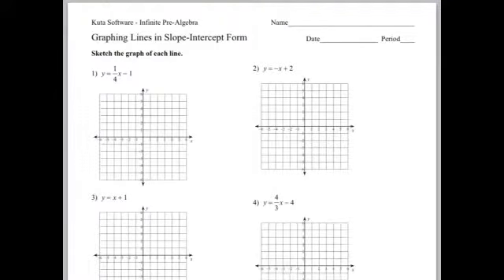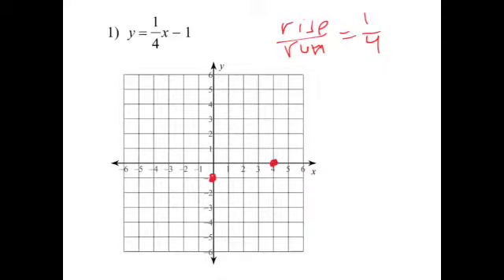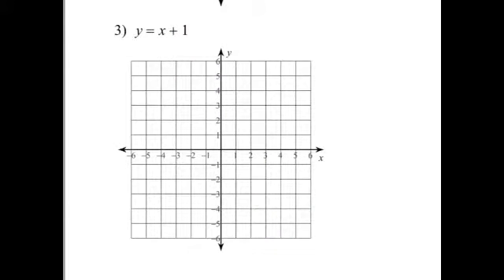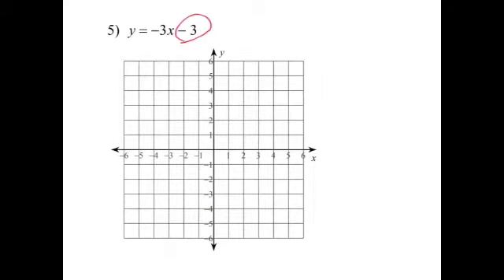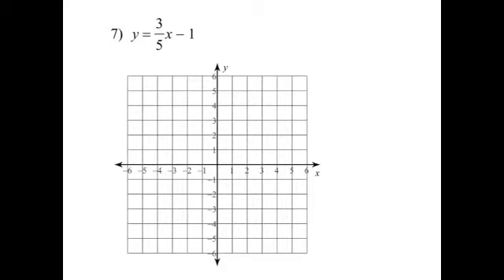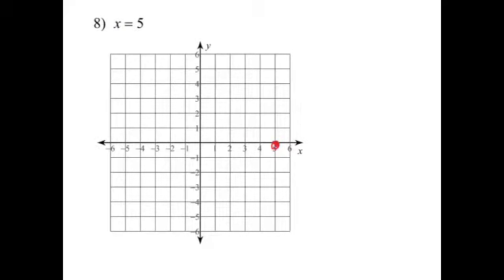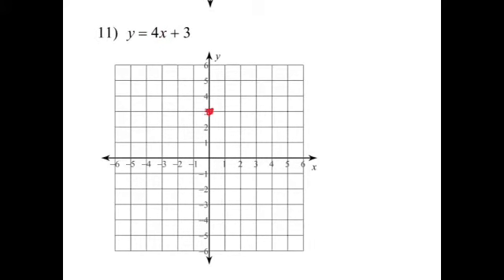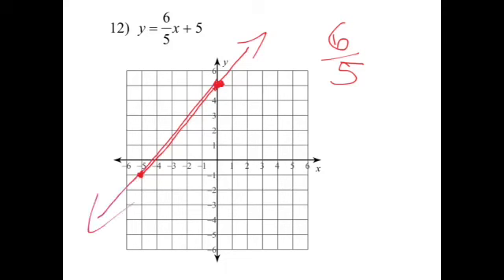graphing lines in slope-intercept form solutions